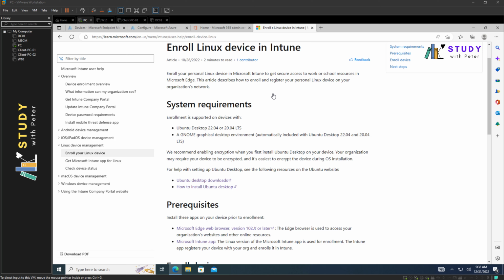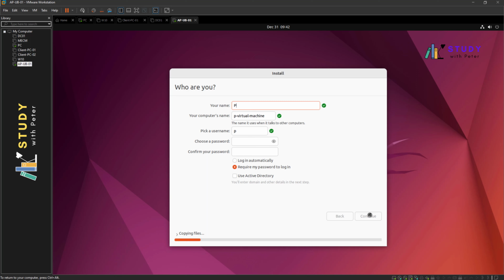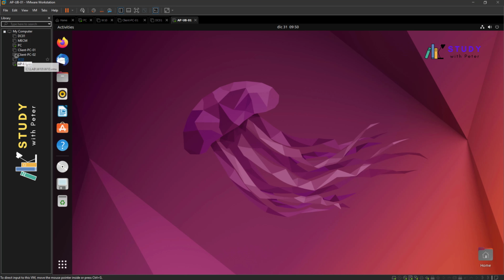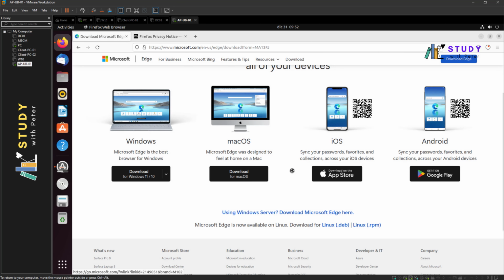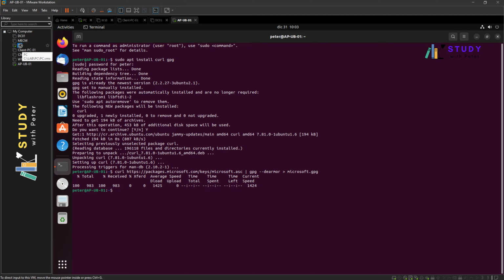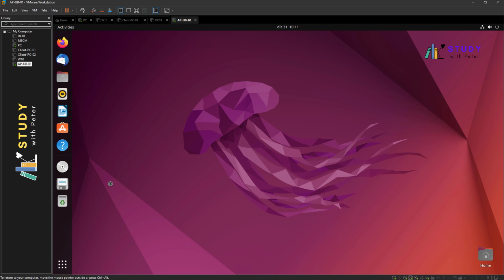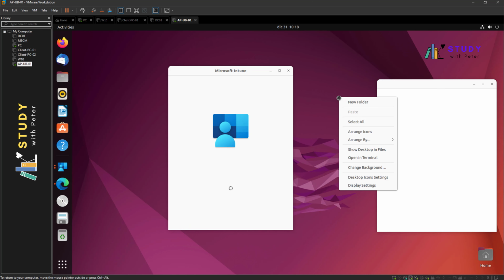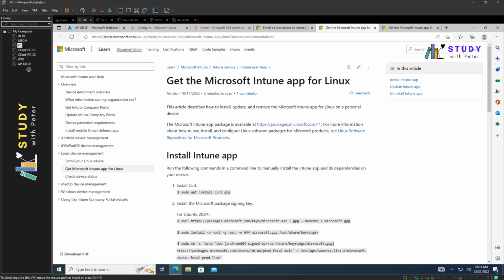How to enroll Ubuntu/Linux device in Intune | Windows AutoPilot 🪟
The Windows operating system is the most widely used OS, but that doesn't mean you shouldn't consider Linux as an alternative.

With its open-source structure and strong security protocols, Ubuntu Linux is becoming a popular option for many companies.

In this video, we'll walk through how to enroll an Ubuntu Linux device into Intune so you can start managing it with all of Intune's powerful features.